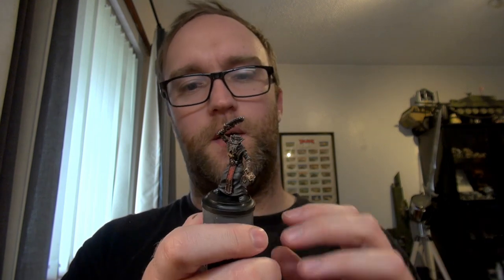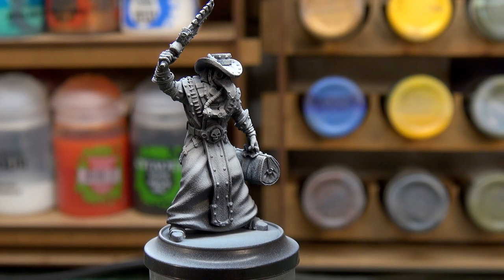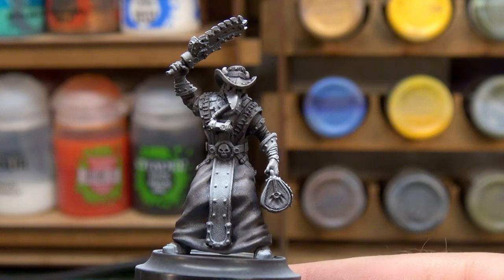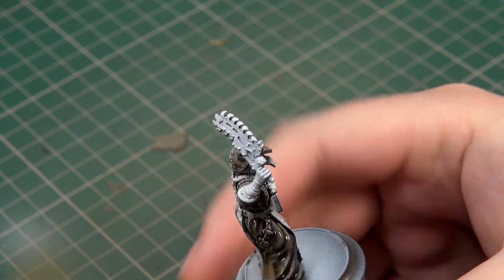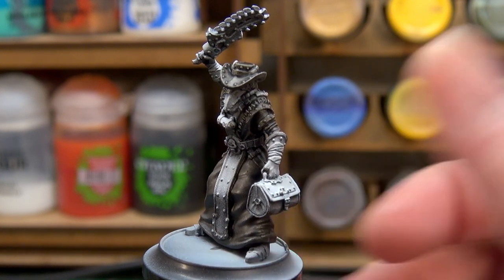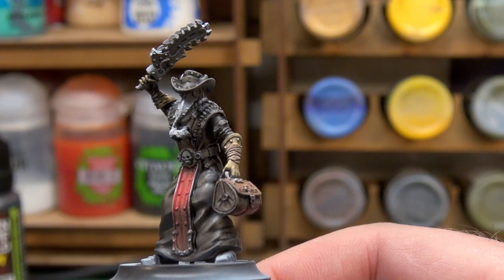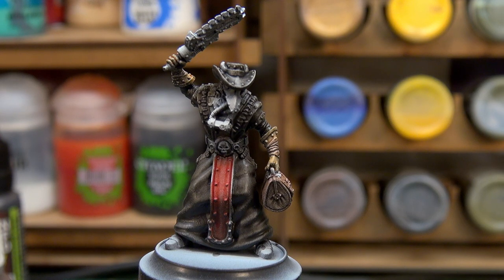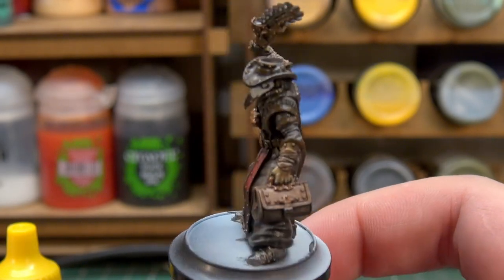Wild West Exodus Miniature Painting Tutorial - Plague Doctor Longtree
John paints up a new 35mm Wild West Exodus miniature in this painting tutorial as he looks at the Plague Doctor known as Longtree from the Dead Or Alive Outlaw Posse.

Come and check out this painting tutorial and see what techniques John puts to use for Longtree. How would you paint up this particular character?

Are you a fan of the Outlaws in Wild West Exodus?